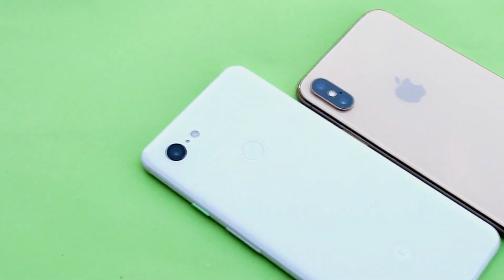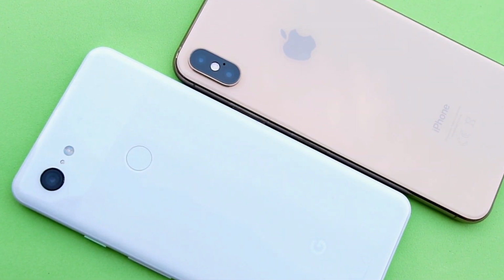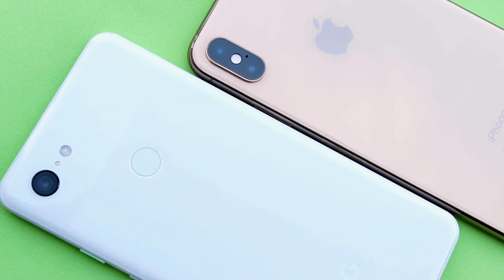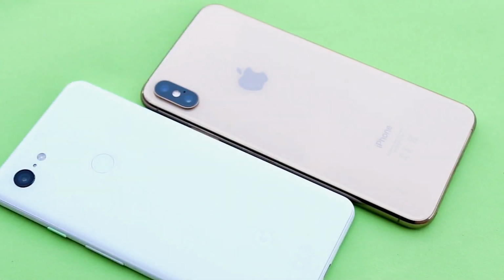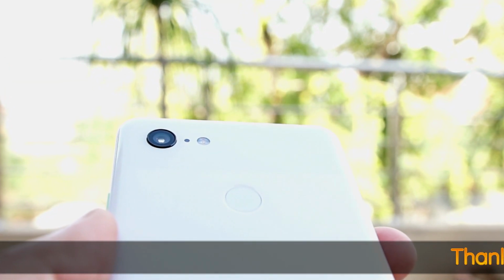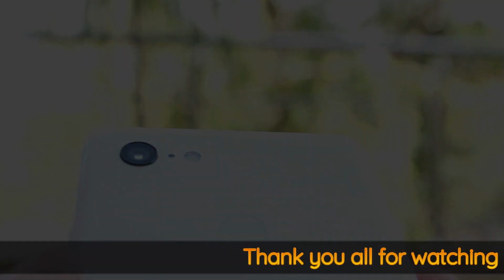Google Pixel 3 XL vs iPhone XS Max Detailed Camera Comparison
Hey Guys!

In this video, I'm comparing the cameras of the Google Pixel 3 XL and the iPhone XS Max.
The Pixel 3 XL has got a 12.2MP single camera at the back. On the front, it has a dual camera setup including both the shooters of 8MP each. One shooter on the front takes wide shots while the other takes ultrawide shots. Pixel 3 XL has got the best camera for an Android phone.

On the iPhone XS Max, we have a 12MP + 12MP (Wide + Telephoto) shooter. On the front, it has a 7MP camera only.

In this comparison, I have tried the following modes.

1. Auto Mode.
2. Portrait Mode.
3. Low-light photography with and without night mode.
4. Selfie.
5. Front Portrait.
6. Front Video.
7. Rear Video.
8. Slow-Mo

The pictures have been shot in the following environments.
1. Outdoor.
2. Indoor.
3. Indoor (in a Shopping Mall)
4. Greenery.
5. Cloud and Sky shots.
6. Balanced light indoor and outdoor.

Drop your comments below in order to decide the winner.

Your support means everything to me! Thank you all!